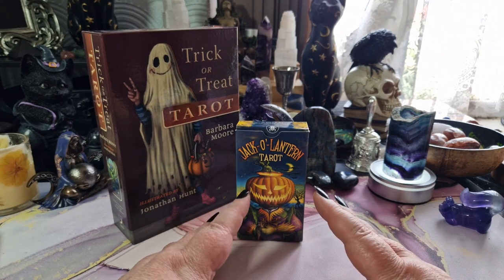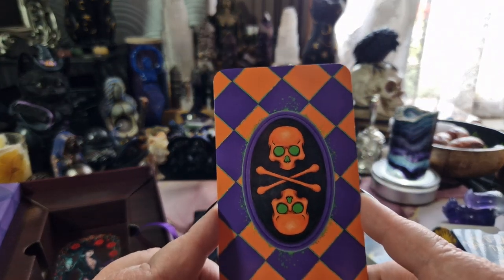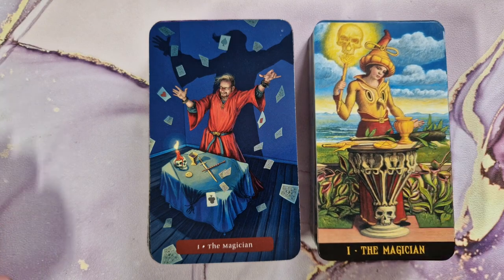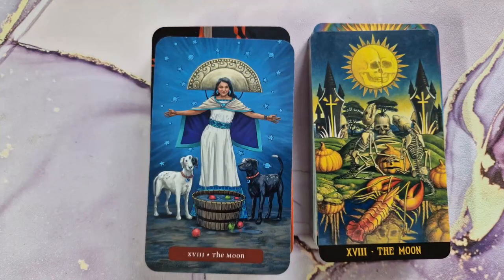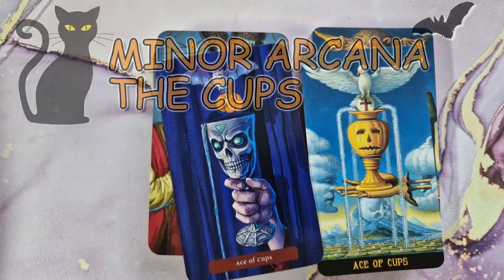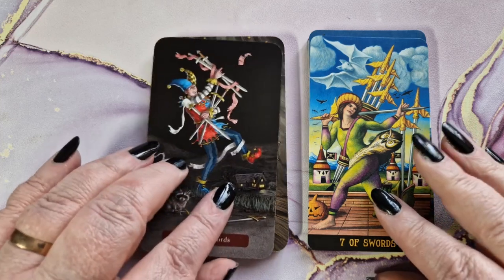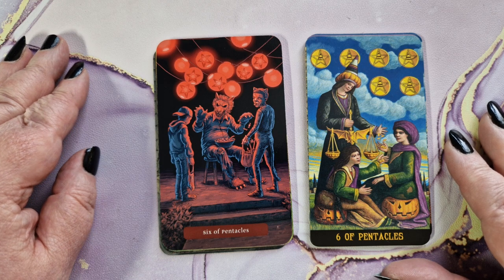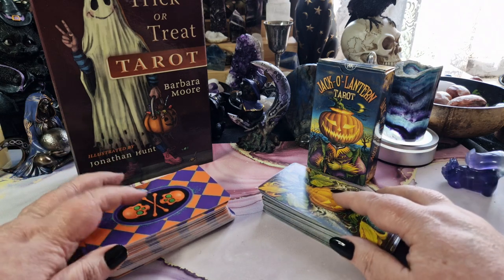Trick or Treat Tarot vs Jack O Lantern Tarot Deck Comparison- HD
Trick or Treat Tarot vs Jack O Lantern Tarot Deck Comparison by Lisa, the Crazy Cat Lady from Mythical Witchery. High Definition
If you want a reading from either of these decks, message me to arrange!

Chapters
0:07 Introduction
0:24 About the Deck
10:12 The Major Arcana
16:50 The Minor Arcana: Wands
19:41 The Minor Arcana: Cups
23:06 The Minor Arcana: Swords
26:02 The Minor Arcana: Pentacles
28:17 The Shuffle
29:37 Final Thoughts

Join me for witchy reviews, Pick-A-Cards, live Tarot/Oracle readings, contests and give-aways, Tarot reviews, flip-throughs and unboxings, Guided Meditations, and more! 💜

Trick or Treat Tarot vs Jack O Lantern Tarot Deck Comparison